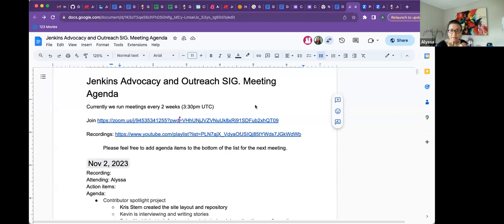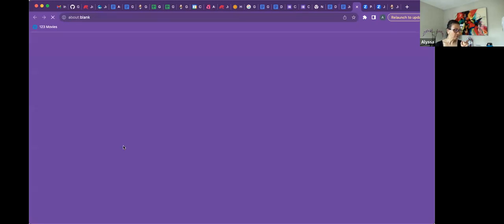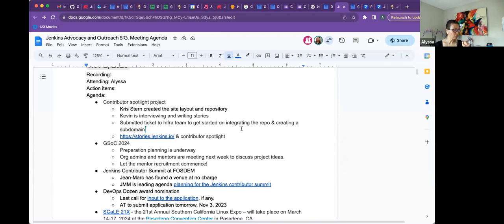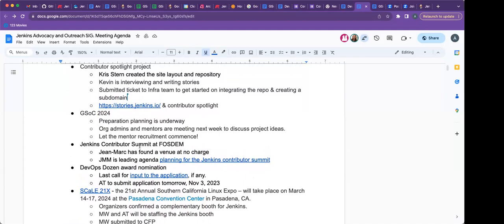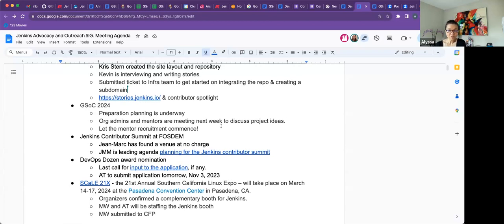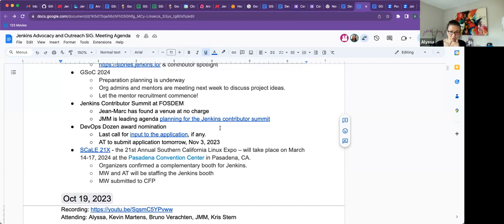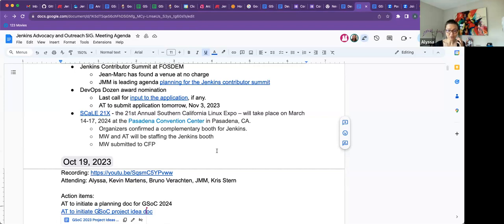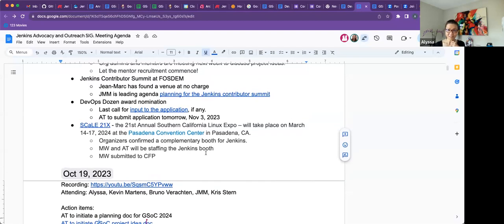Advocacy & Outreach SIG Meeting - November 2, 2023